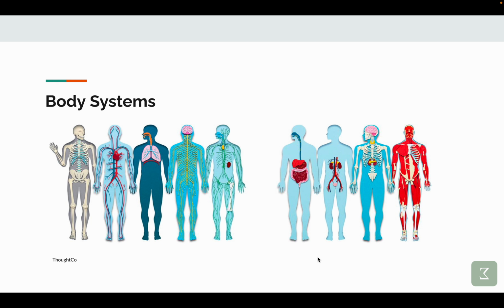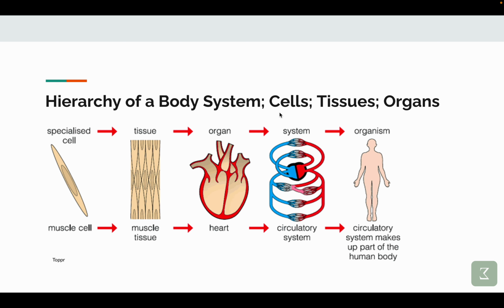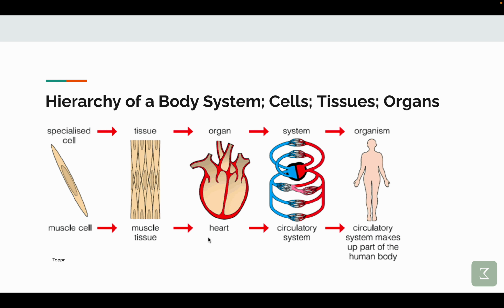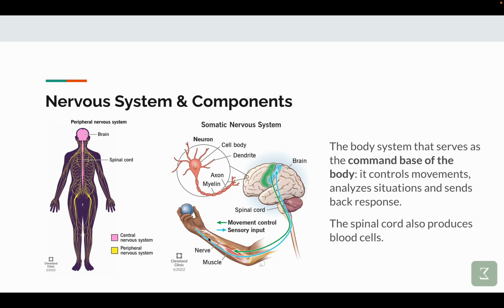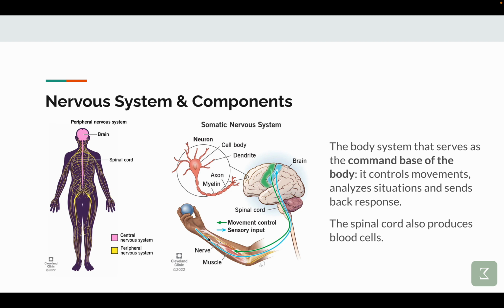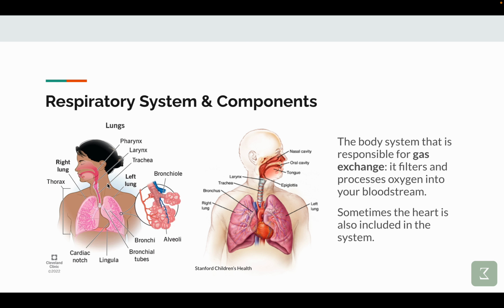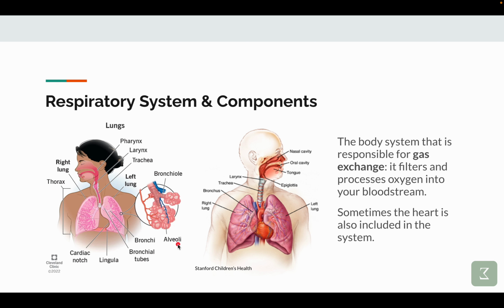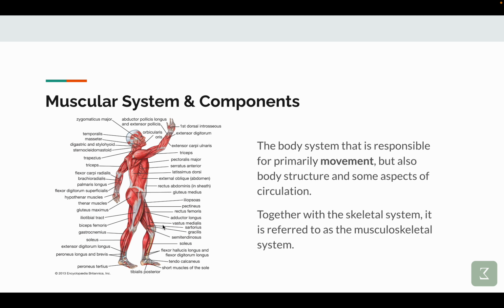Body Systems Vocabulary: Part 1